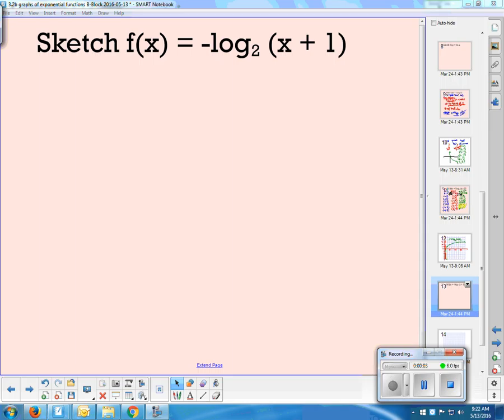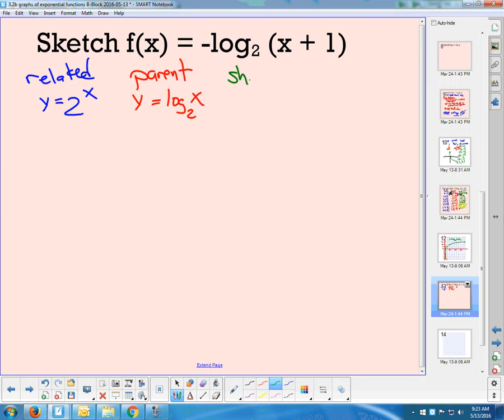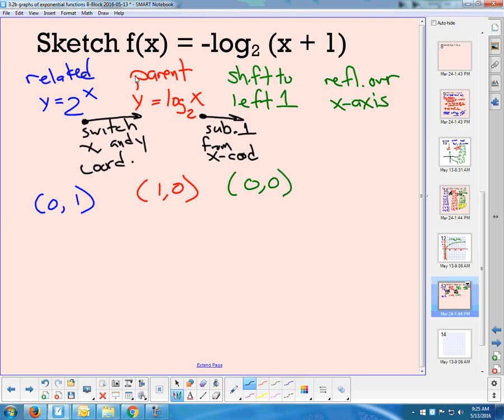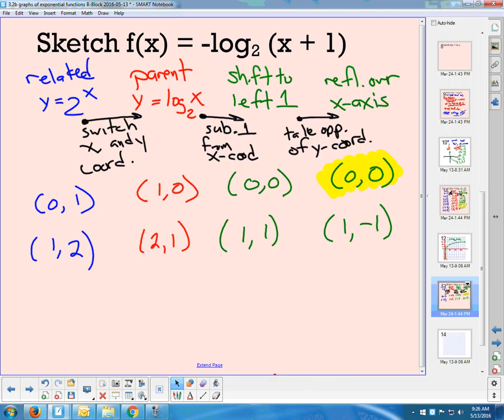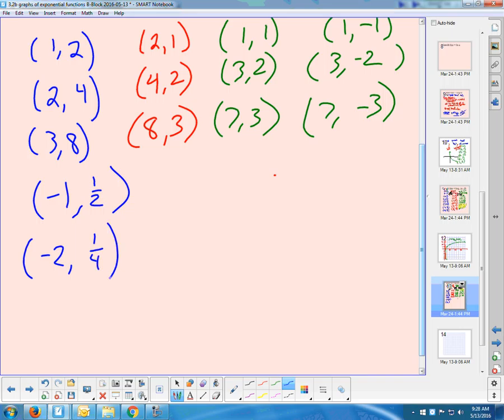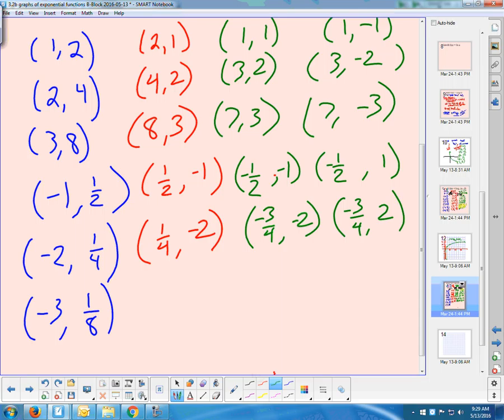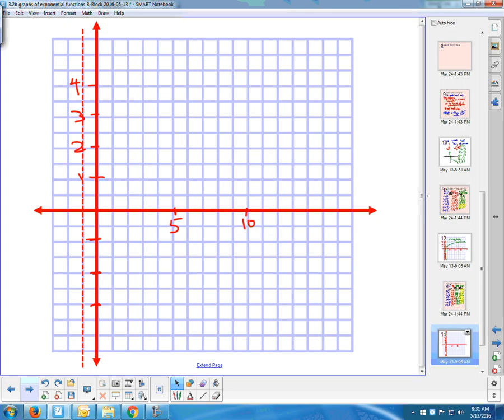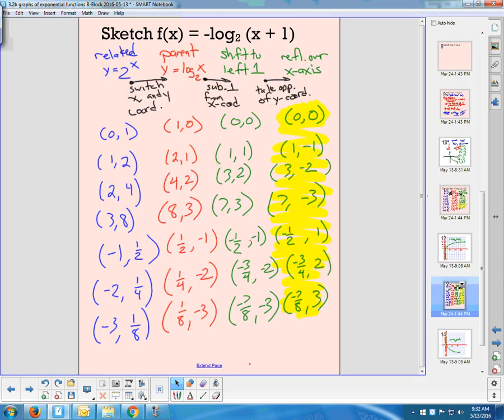Graphing Transformed Logarithmic Functions Example 2